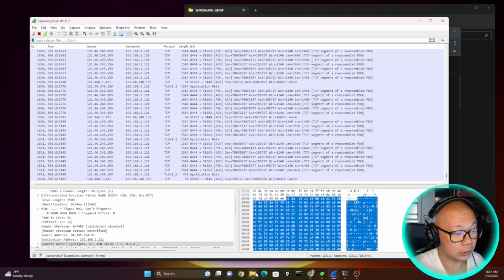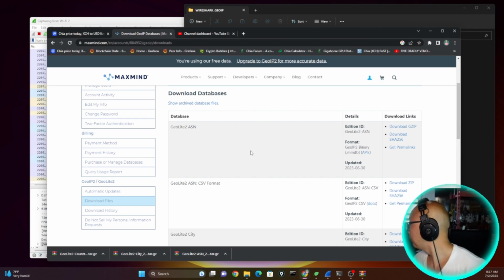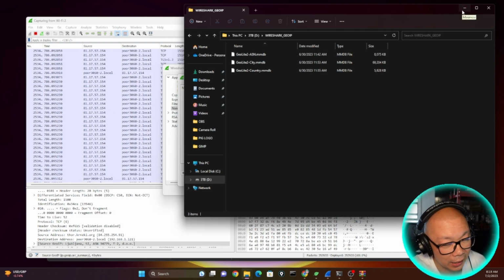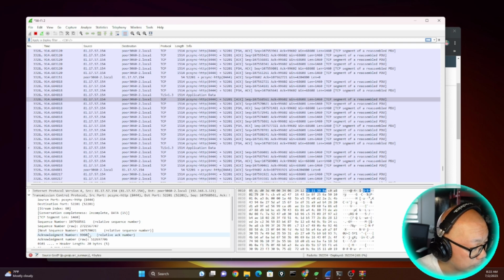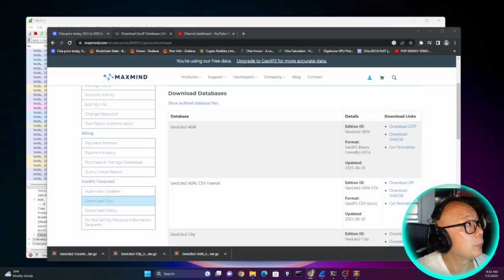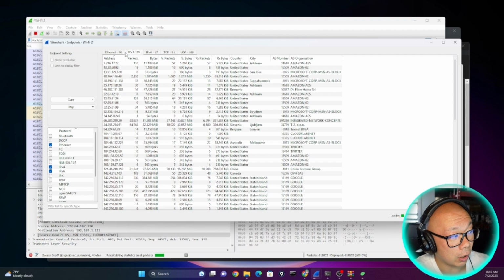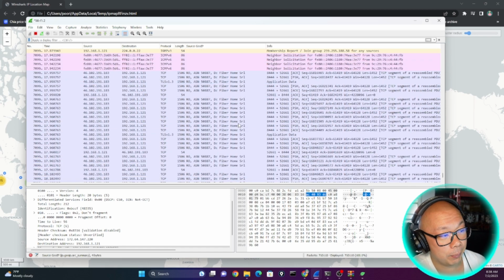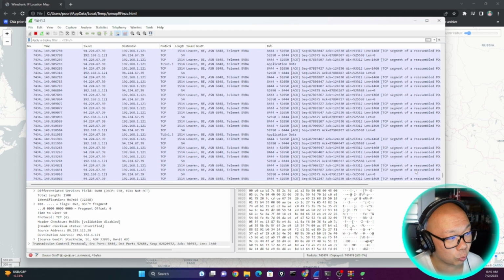Chia 1.8.2 Geo IP with Wireshark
- you will need to sign up in order to download the databases.

bc1q45fcc3y4dfvmkwcqeg5jvnet6vpnrtzmjkwdmg
0xEfb91409a63468C715a89af9C799994eadd709EA
xch1j80kys5nhnqxt5262p7krptgzfac0gavf2sx7ts42uxzypz90qnsts6696

📙Reading: Pentest+
🎧 Audible: Retiring

📷Equipment
Falcon Eyes F7 LED
Scarlett Solo